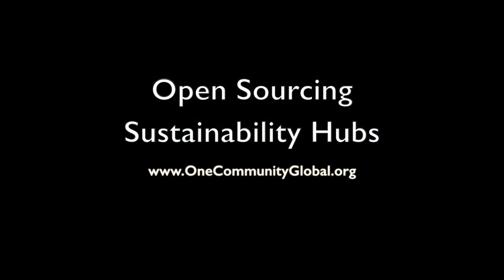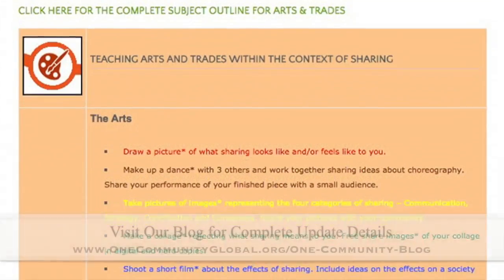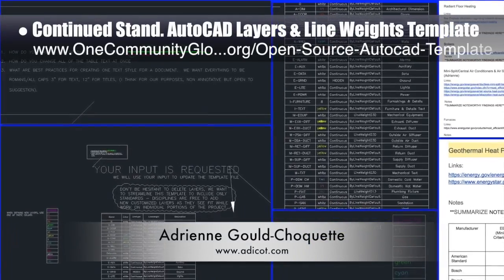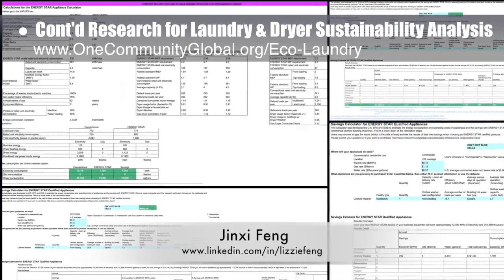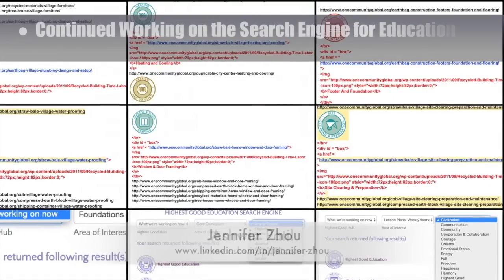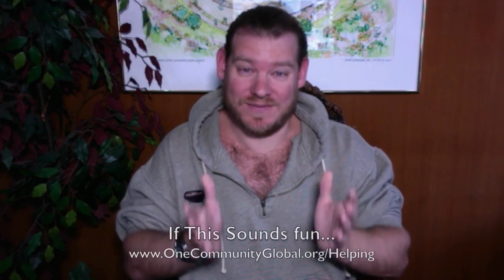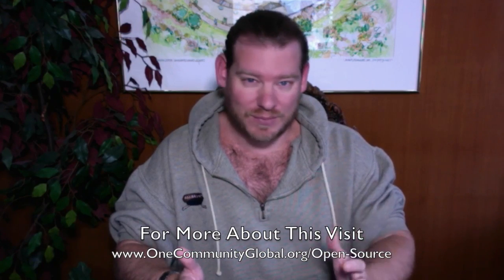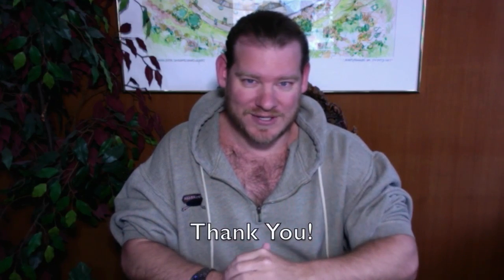Open Sourcing Sustainability Hubs - One Community Weekly Progress Update #200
Open Sourcing Sustainability Hubs | Regenerating the Quality of Our Future | Open Source Sustainability Creation | Regenerative Sustainability Hubs | Building Global Open Source Sustainability | Open Sourcing Our Future | One Community | Weekly Progress Update #200

"One Community is an all-volunteer nonprofit open sourcing sustainability hubs for all aspects of community and sustainable living. This includes open source and free-shared tools, tutorials and resources for food, energy, housing, education, for-profit and non-profit economic design, social architecture, fulfilled living, global stewardship practices, and more. We see this as a path to a truly sustainable planet. This is the January 22nd, 2017 edition (#200) of our weekly progress update detailing our team’s development and accomplishments."

OPEN SOURCING SUSTAINABILITY HUBS INTRO: @1:03
OPEN SOURCING SUSTAINABILITY HUBS SUMMARY: @8:11